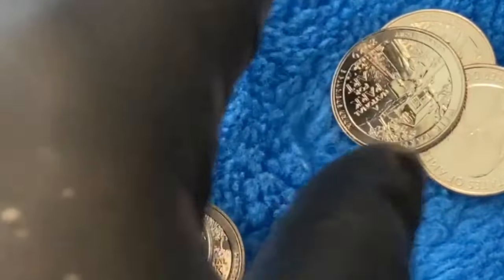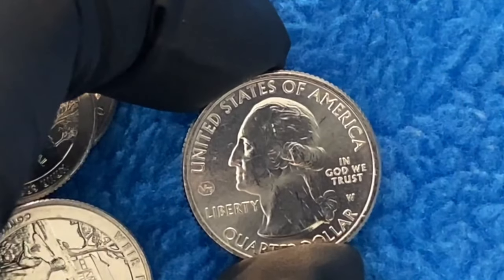UNCIRCULATED 2020 WEST POINT QUARTER FOUND IN BANK ROLL!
We are hunting for the West Point 2020 Samoa Bat Quarter in uncirculated rolls!!!

  Come check out our livestreams every Tuesday, Wednesday, Thursday, and Friday at 6:30pm Pacific Coast time, 7:30pm Mountain Time, 8:30pm Central Time, or 9:30pm Eastern Time!

Send a letter or package to:
Paul & Snax

(please include your youtube name so we know who its from and a quick note)

NGC.com
The Cherry Pickers Guide
The Official Red Book  - A Guide Book Of US Coins
Liberty Coin Gallery (Long Beach, CA)

Other Channels with awesome Coin Videos-
Rob Finds Treasure
Silver Seeker
BlueridgeSilverHound
Couch Collectables
Klesh Guitars